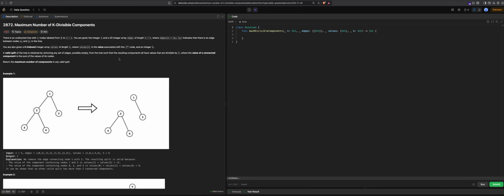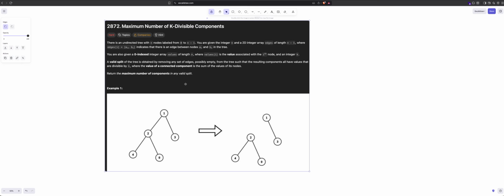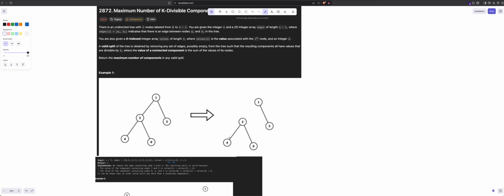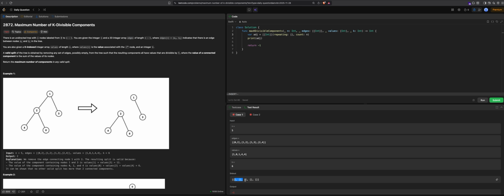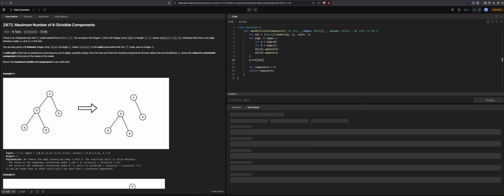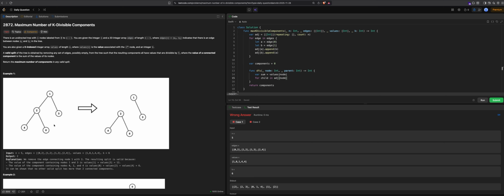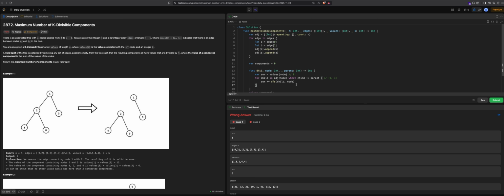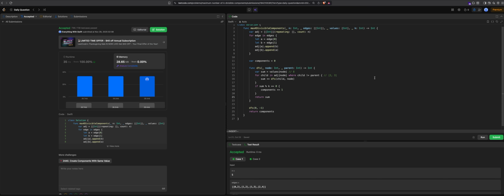Maximum Number of K-Divisible Components | Leetcode 2872 - Swift